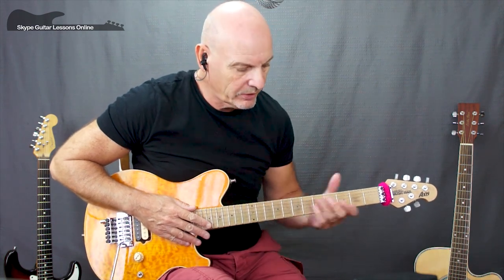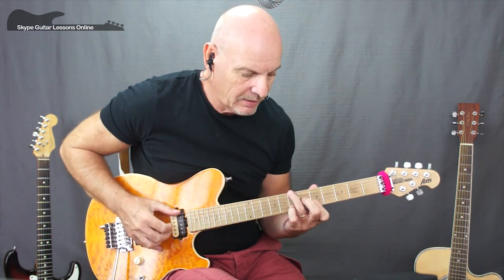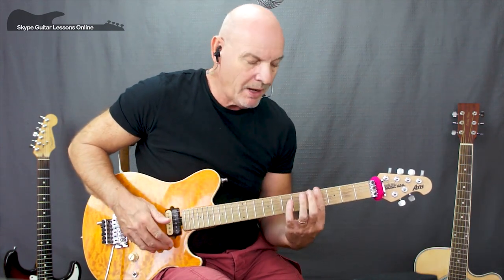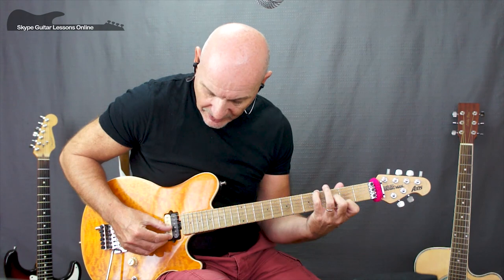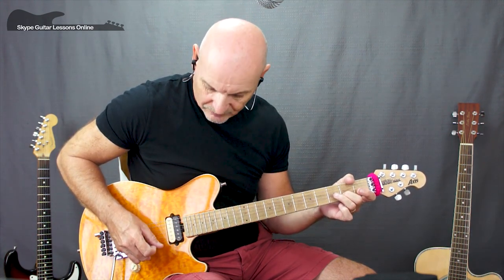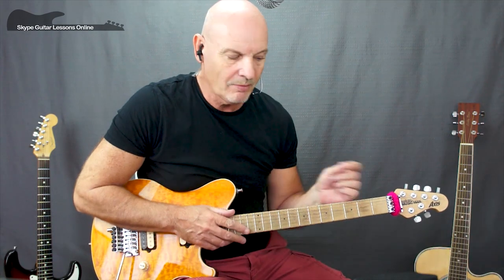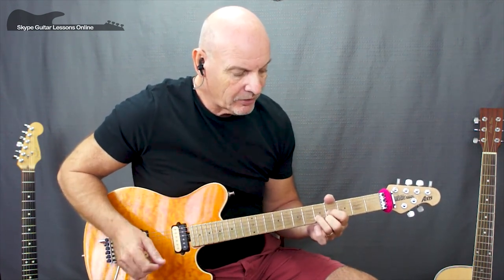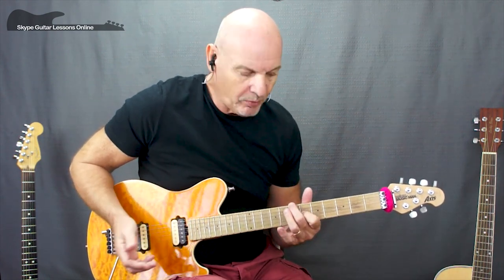Genesis - Entangled - Guitar Lesson Tutorial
How To Play Entangled By Genesis   Guitar Lesson Tutorial.

Entangled was released as a single  in 1976 taken from the Album Trick Of The Tail. Written by Steve Hackett & Tony Banks.

The recording features 3 guitars which meant that when played live Rutherford and Banks would both play Guitars.

Though not a regular song on the live tours, entangled still remains a popular song with both young and Old Genesis fans.

The reason i selected this song  is that Steve Hackett plays this song live using his Gibson Le Paul. and not is regular classical guitar.

I have included all the tabs and the guitar pro file so you can follow the song during the lesson.